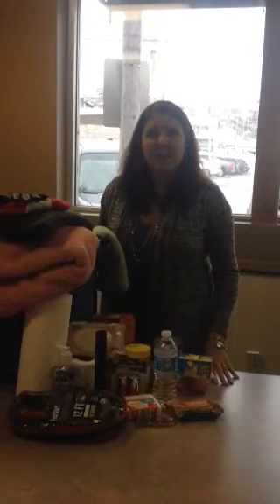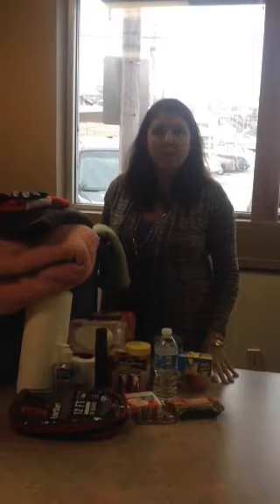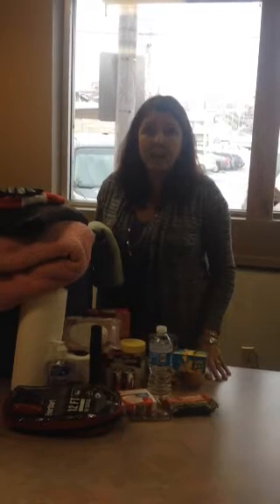MMM 12-9-13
Emergency Car Kit